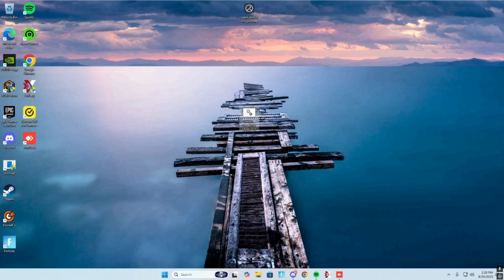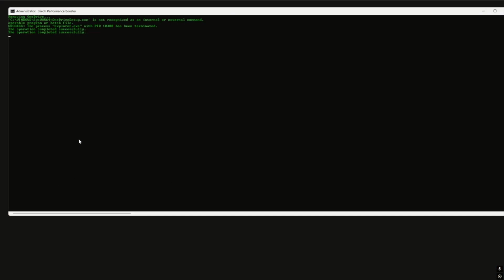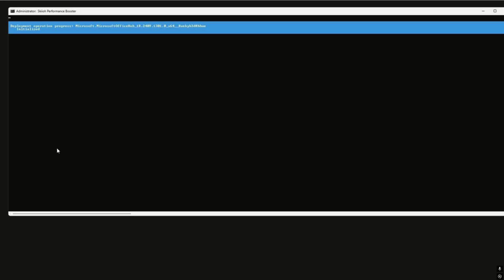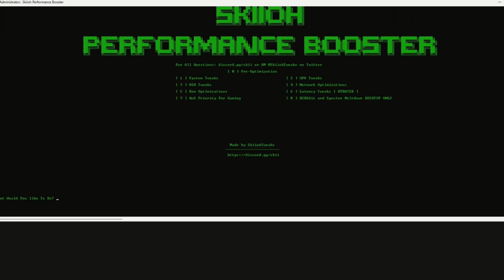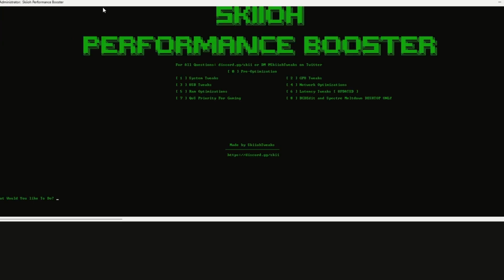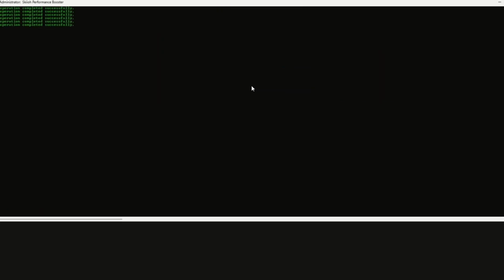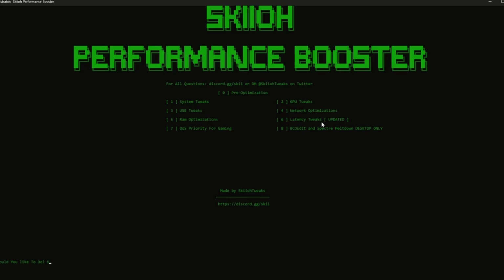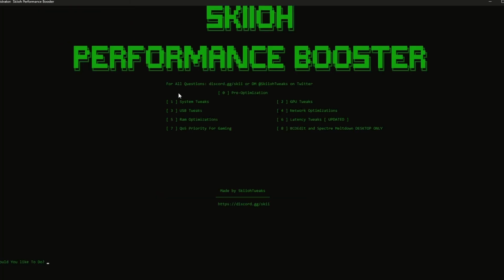*ULTIMATE* PC Optimization Tool 🔧(Boost FPS, Lower Input Delay & Latency)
In today's video I am going to walk you through how to optimize WINDOWS! In it I show a lot of effective optimizations and tweaks that will help your system latency and FPS. The main focus of this video is to optimize your windows to get the lowest input delay along with getting higher FPS in-game and it will also be optimizing hidden GPU and CPU settings for maximum performance. I am a tweaker that will be making videos on Windows 10 & 11 and Fortnite, Valorant, CSGO, etc optimization guides like Adamx, Fr33thy & More!

ULTIMATE Windows Optimization Tool - FPS Boost, Lower Ping, Lower Input Delay

Try the Skiioh Free Tweaking Utility to quickly optimize your PC for better gaming and see the difference! This tool is designed to help you get more FPS in your favorite titles, like Fortnite, CS2, Valorant, RainbowSix, Marvel rivals and more. Check it out to optimize windows 10 and 11 for gaming and improve your gaming experience.

How to get ZERO input delay Fortnite
Best free Tweaking Utility
Skiioh Free Tweaking Utility
Fps boost tool